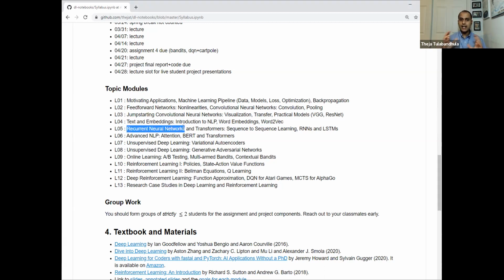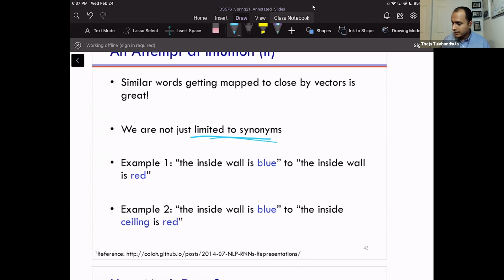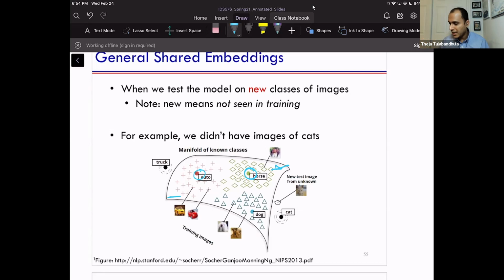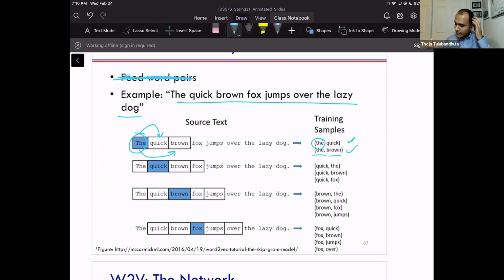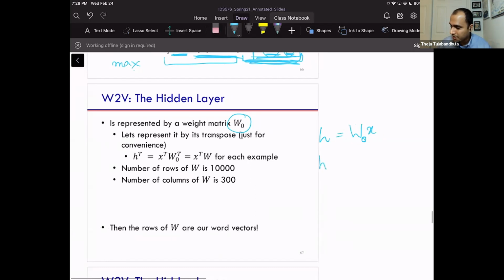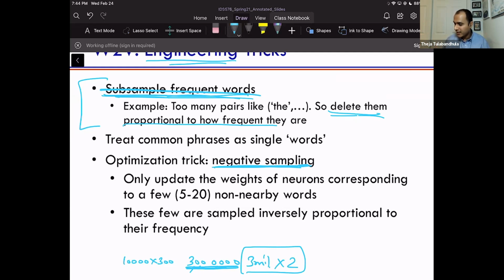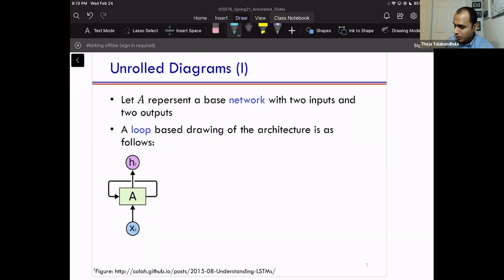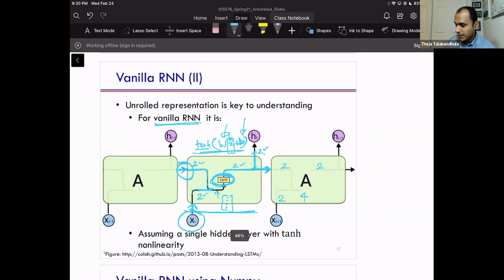Deep Learning L07: Word2Vec Embedding and Recurrent Neural Networks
Deep Learning Lecture Series (Spring 2021)

Welcome to lecture 7 of "Deep Learning" series

Today we will discuss
- What is word2vec and how does it help in NLP tasks
- when prediction tasks can have sequential dependencies
- the RNN architecture and unfolding

16:33 lecture outline
21:34 Word2Vec code example
26:28 Quality of embedding
41:02 Use of embeddings
45:53 Bilingual word embedding example
49:27 General shared embedding example
55:24 Word2Vec in detail
1:03:08 Skip-Gram version of word2vec
1:47:02 Image processing application
1:49:50 Temporal structure
1:52:37 RNN Intro
1:59:36 RNN architecture
2:09:47 Vanilla RNN